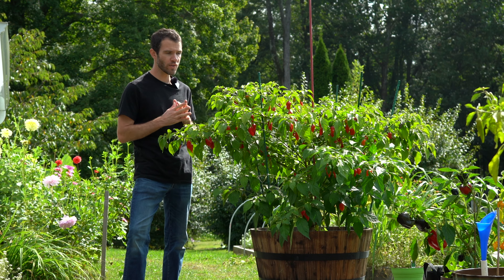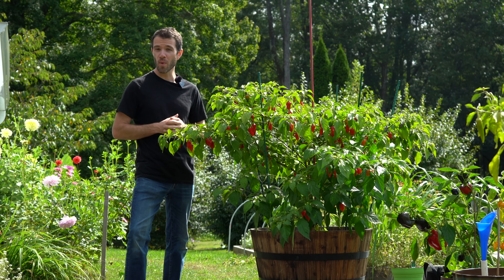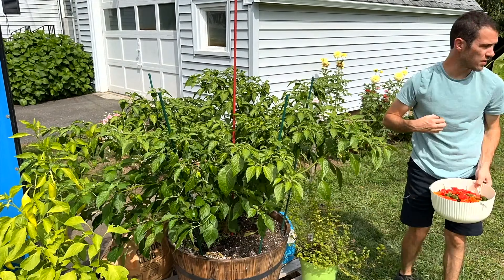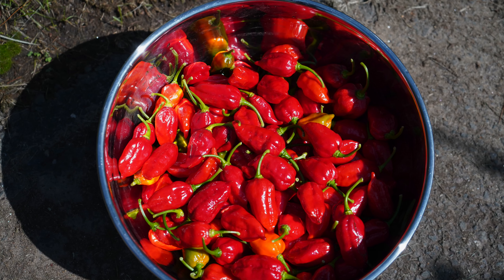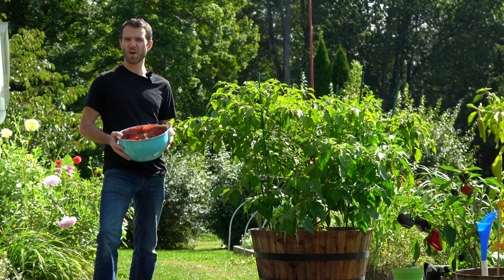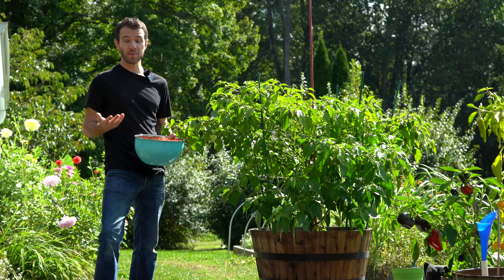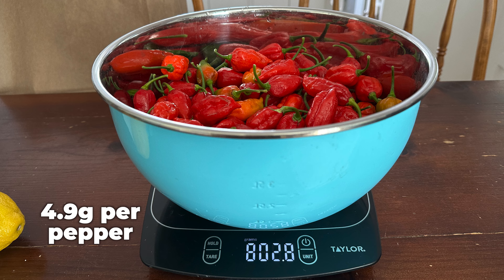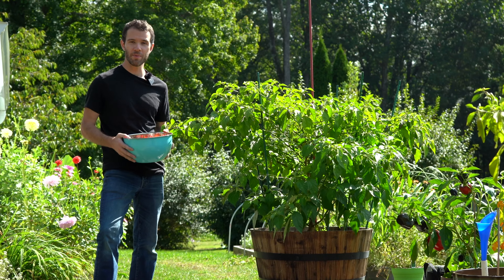Dorset Naga Pepper - Final Harvest? - Pepper Geek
This may be our final harvest of the season for the Dorset naga challenge. While the final count isn't as impressive as we were hoping, it was still quite a bit yield from a single pepper plant!